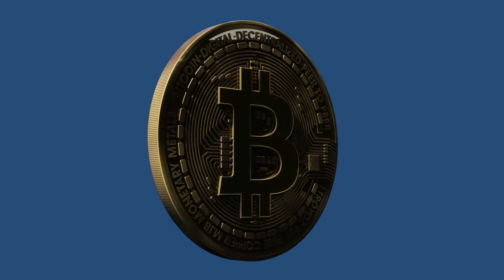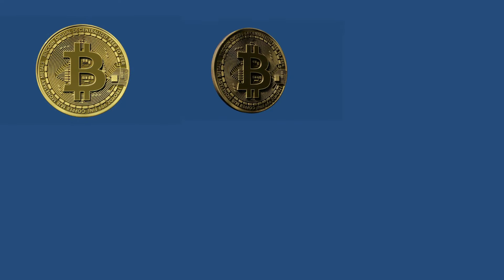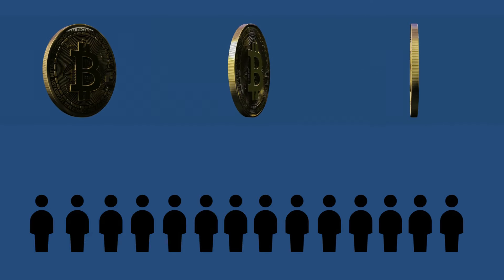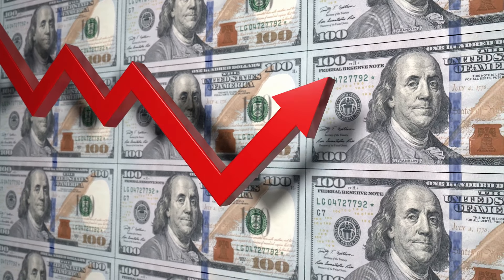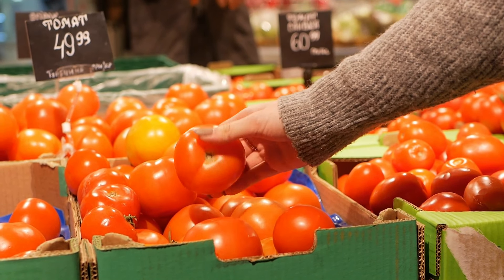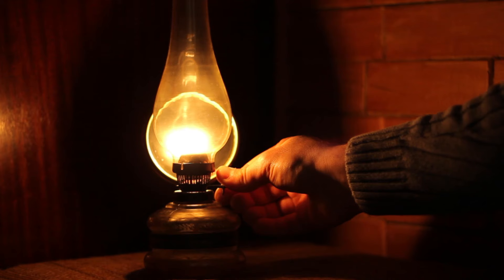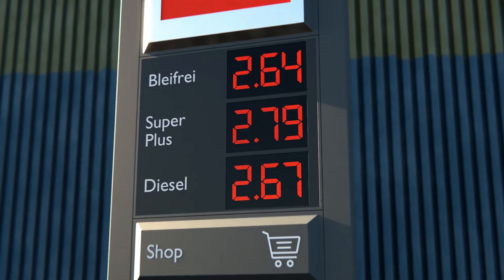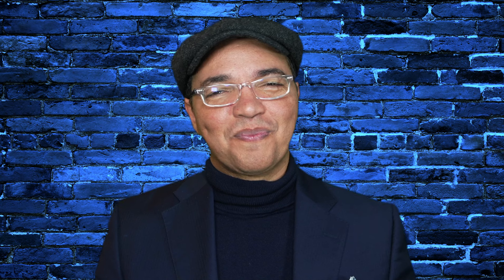People PANIC Over INFLATION... But They've Got It ALL WRONG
We dive deep into the concept of inflation, clearing up common misconceptions that many people have about it. Learn how inflation really works, why some definitions might be misleading, and how governments can exploit these misunderstandings for their own benefit.

🛑 We DO NOT offer ANY financial, investment, legal, or any kind of advice whatsoever - just our own experience, educational material, and occasional entertainment.

🚫 NOBODY from CryptoVagabonds will ever offer you any kind of financial services or investment opportunities - if you see any such comments here, be assured we'll delete them once spotted. If you are the one offering such service - your comment will be deleted at once.